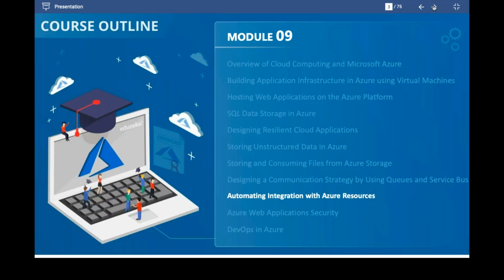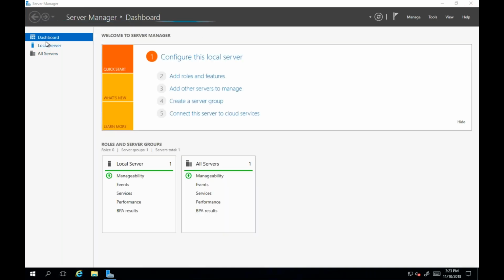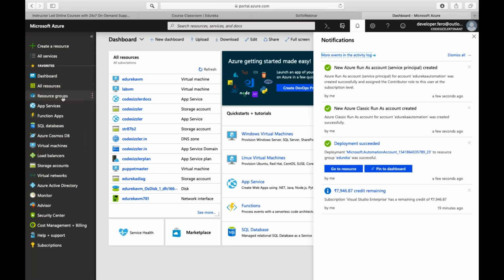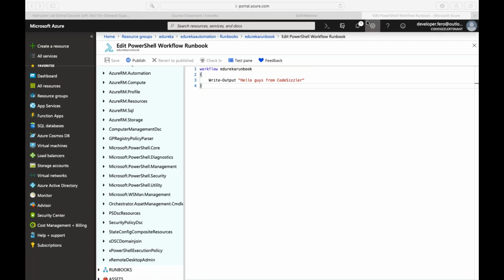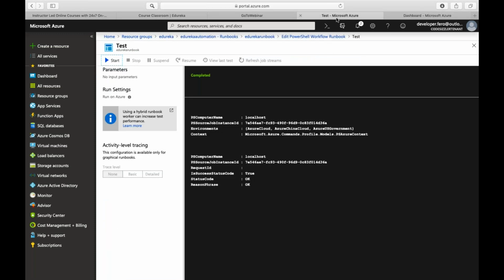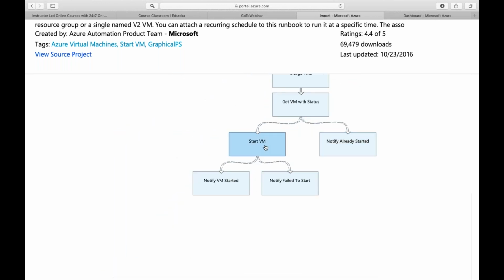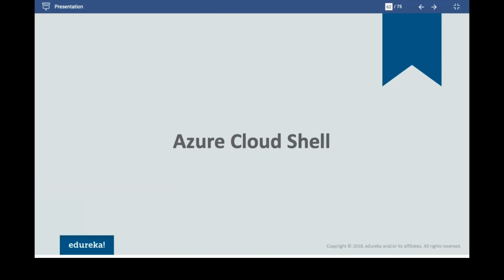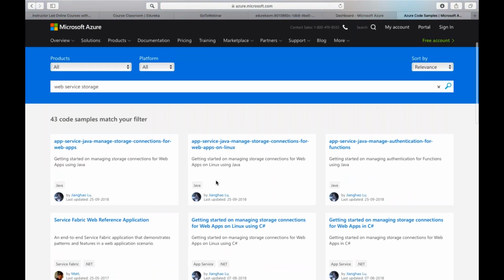Azure Automation - CodeSizzler - Abdul Rasheed Feroz Khan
This video deals with Azure Automation.